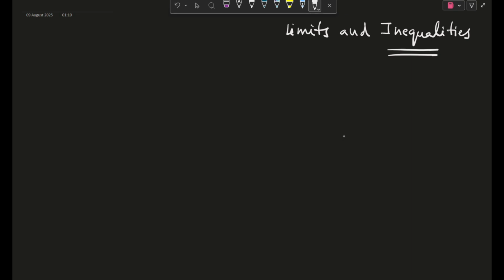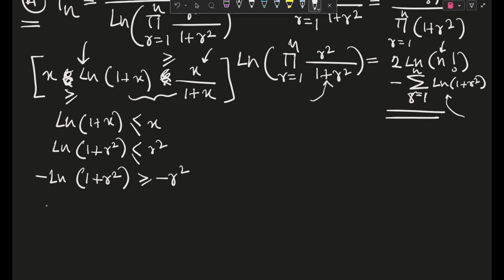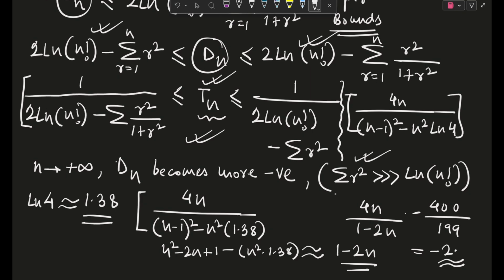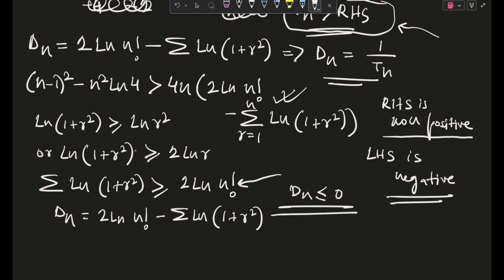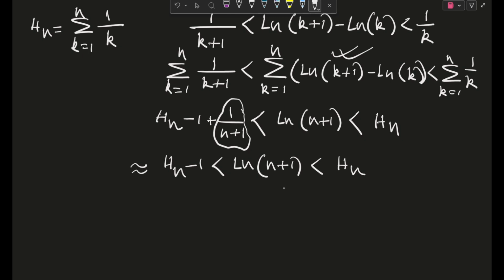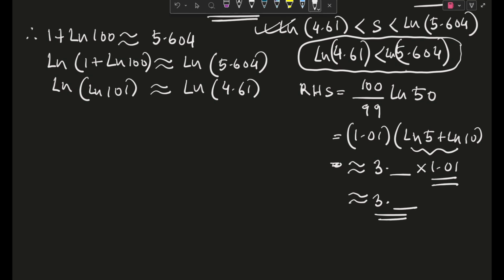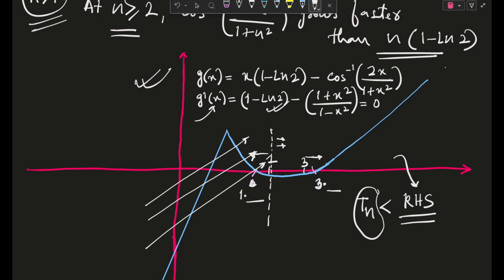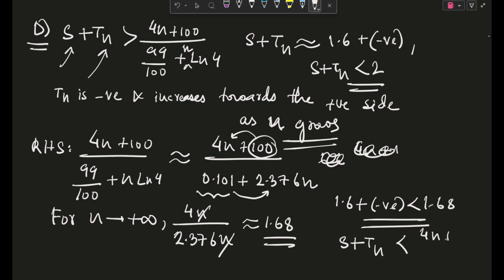Day 1 - Questions for the hardest JEE Advanced - 100 Days